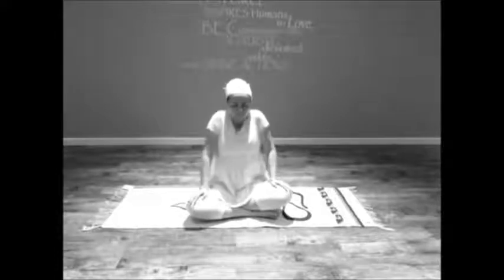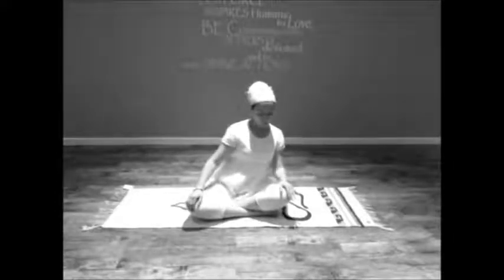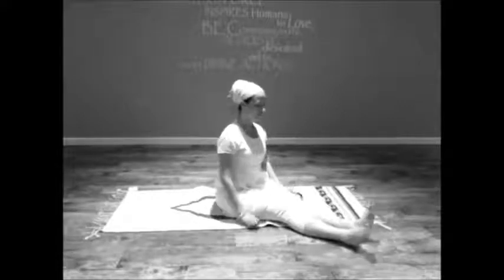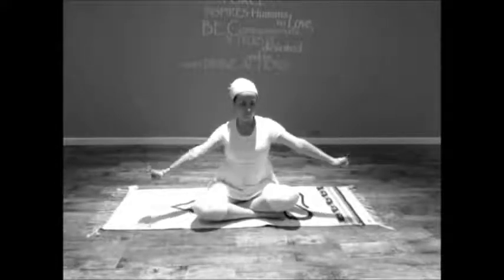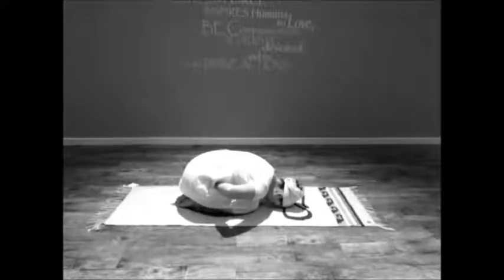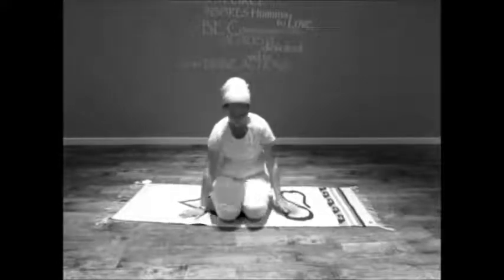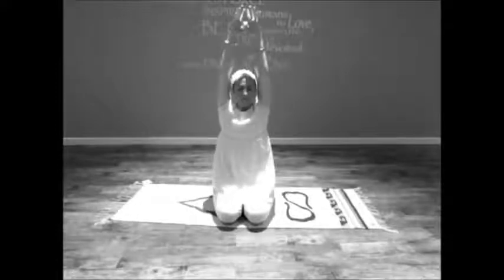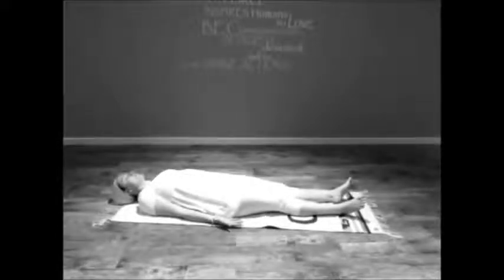ANAHATA YOGA AZ Nabhi Kriya II class 1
ANAHATA YOGA Arizona
Nabhi Kriya II for the Digestion

Yogini- Narsingh Kaur

Musical Artist :  Singh Kaur
Song:  Guru Ram Das
Album:  Crimson Collection